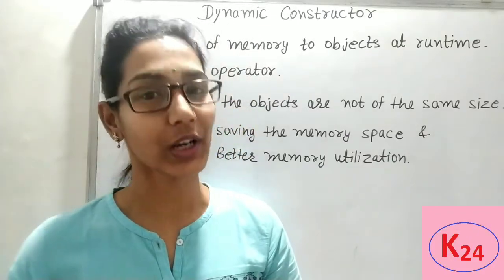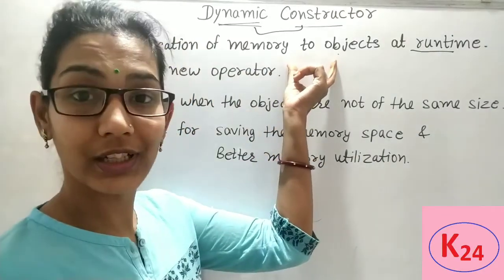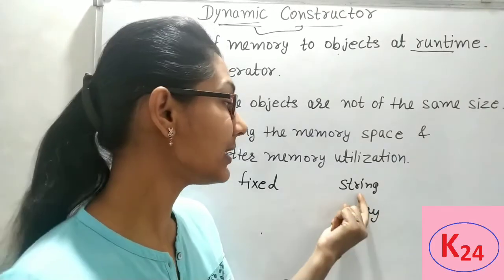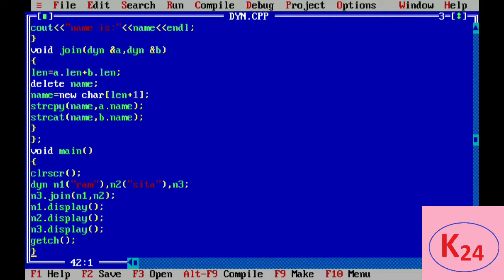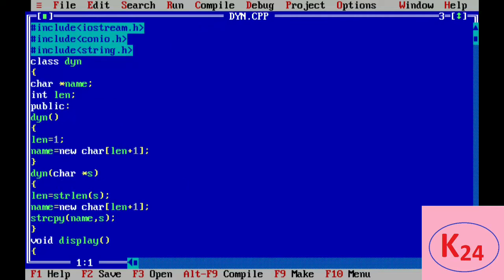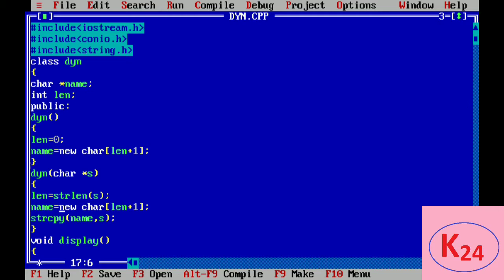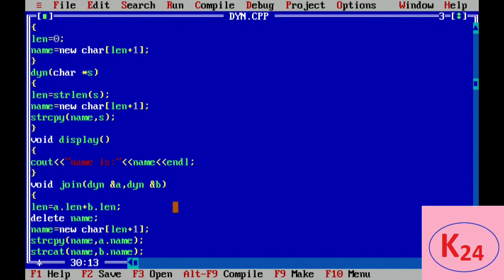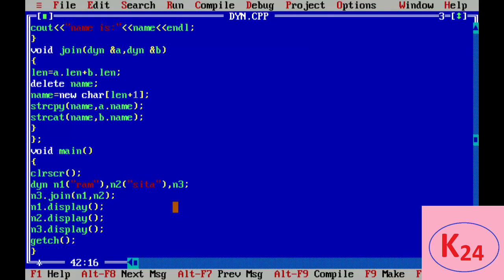Dynamic Constructor in C++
It explains about the use of dynamic constructor.
also explain where we use dynamic constructor.